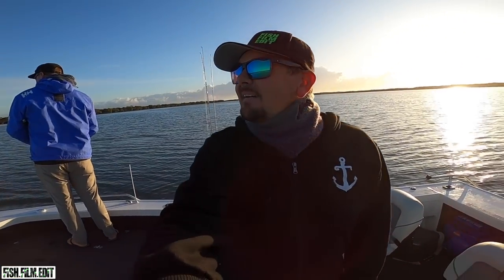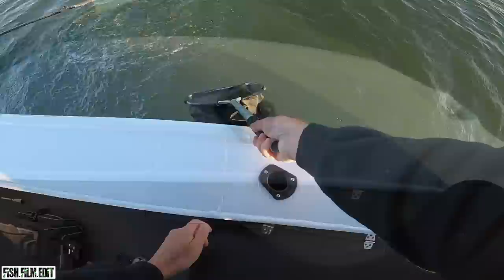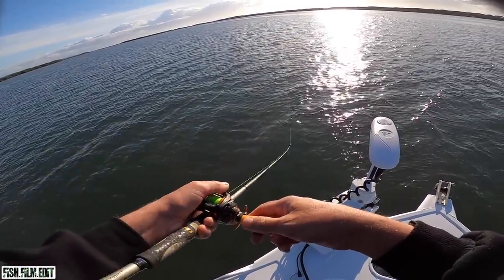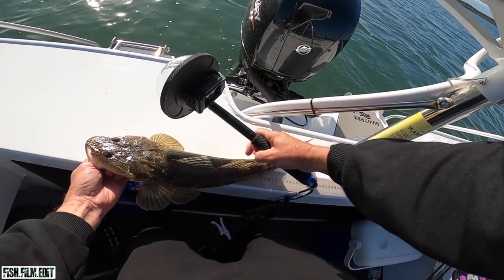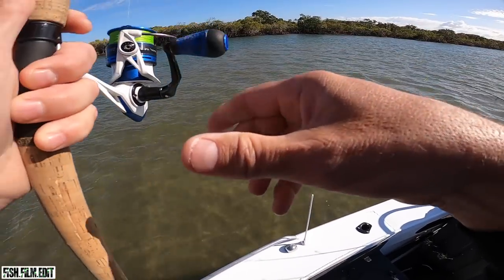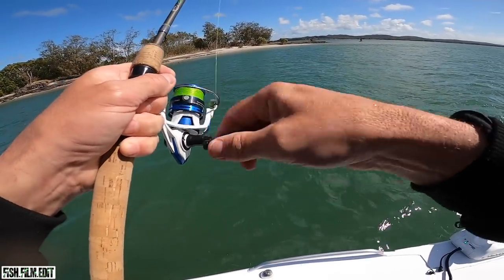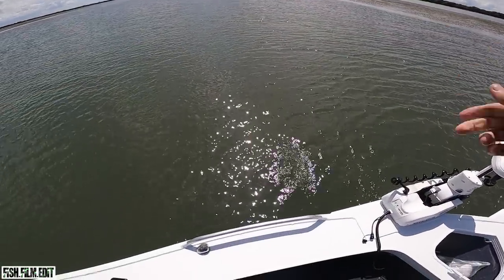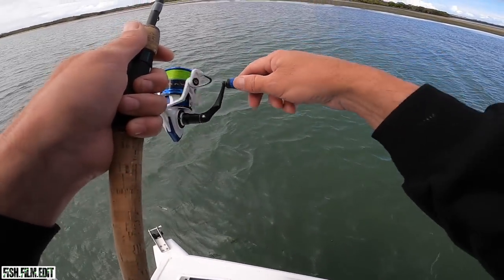FLATHEAD FISHING | Finding New Ground.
In this video I'm fishing with Dan Phillips, one of the members of our three man team for the upcoming Gold Coast Flathead Classic. We're fishing up around Jumpinpin in an attempt to find some new ground we haven't fished before. There's no point flogging the same spots over and over, may as well hit fish sporadically as we fish our way along likely looking spots.